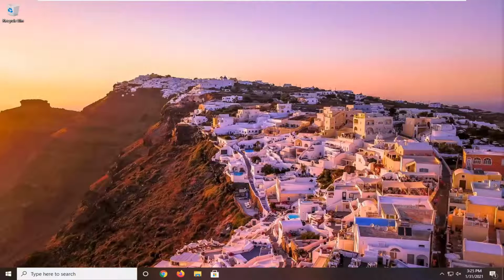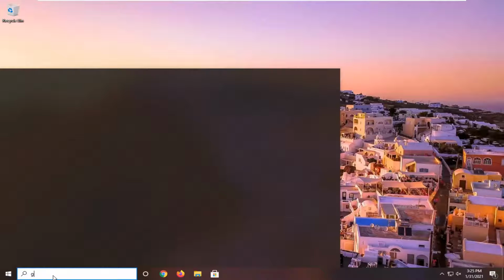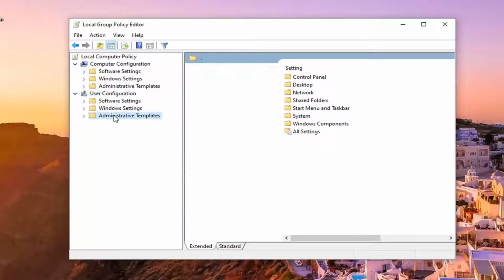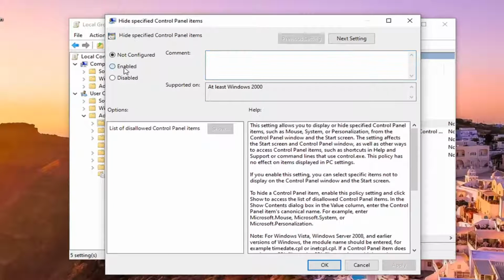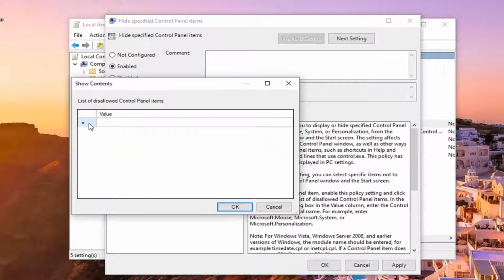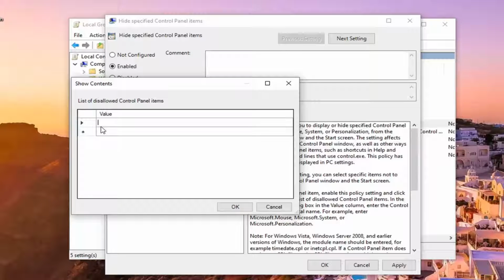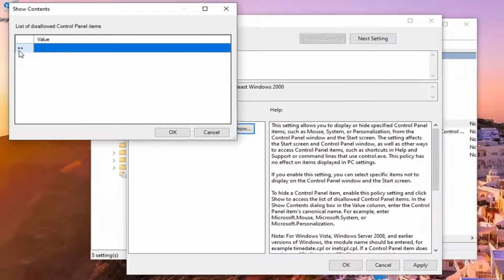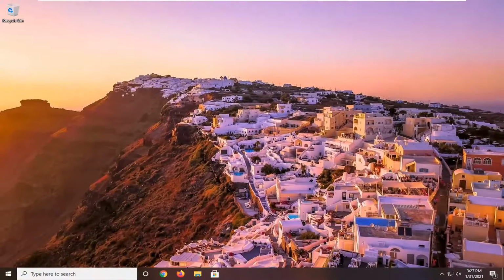How To Hide Or Unhide Programs From Control Panel - Hide Programs From Uninstall Panel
Do you have some programs installed on your computer that you don’t want anyone to know about? If that is the case then you can hide those programs from showing in the Control Panel and Settings so that others will not know that they are installed, nor will they will be able to uninstall or remove the program. In this post, we’ve covered a few methods to hide Programs from Control Panel and Settings app. By hiding a program, no one will be able to find out if you ever installed it and the program will no longer be available for uninstallation.